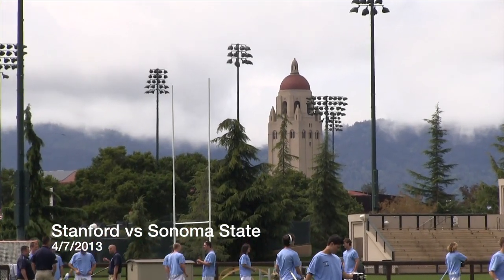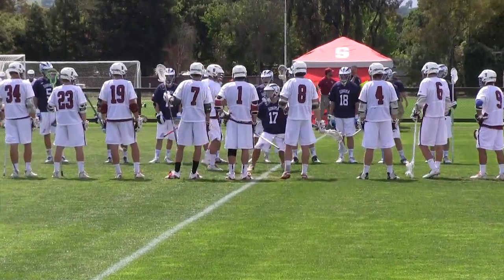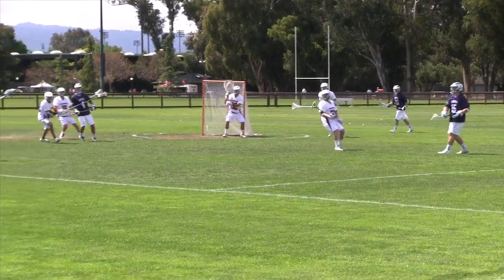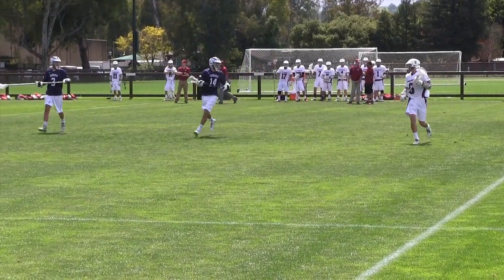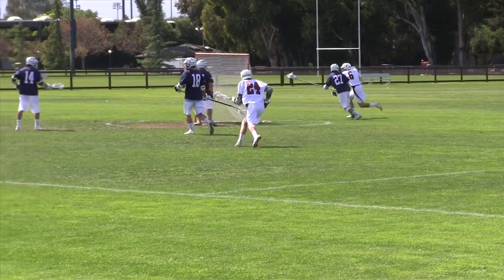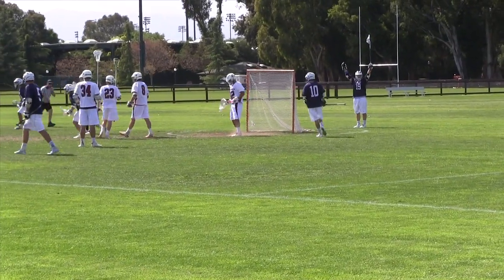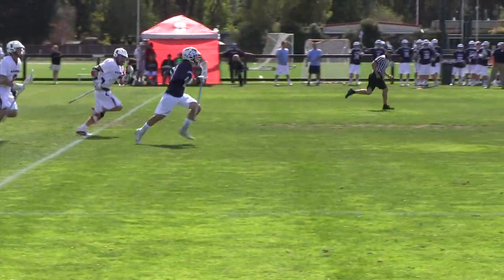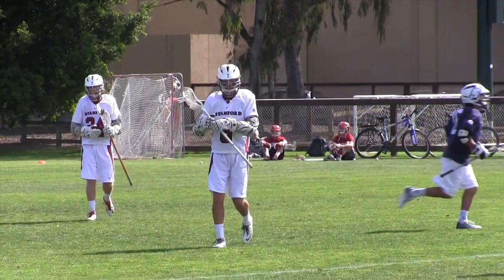Stanford vs Sonoma State Lacrosse 2013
The 6th ranked Stanford Cardinal host the Sonoma State Seawolves in a lacrosse match to determine Bay Area bragging rights.  Both teams are undefeated in conference play and Stanford has been ranked as high as 3rd this season.  Stanford's attack is anchored by senior captain attack Jack Farr, while Kyle Riddle leads Sonoma's offense, which gets much of its scoring from the midfield.  Sonoma jumps ahead in the first half and Stanford makes a strong comeback in the third quarter, before fading in the fourth.